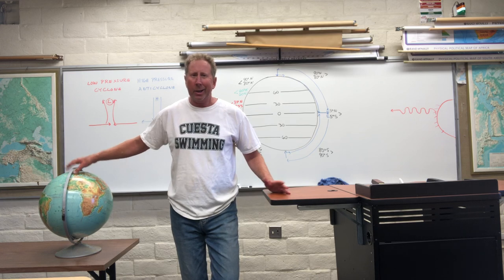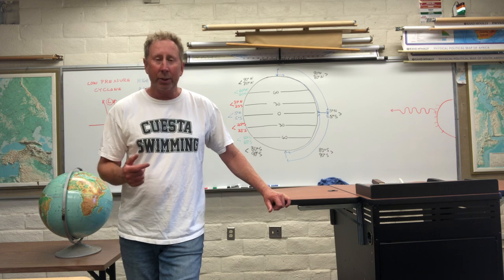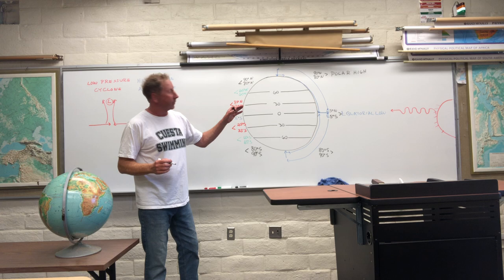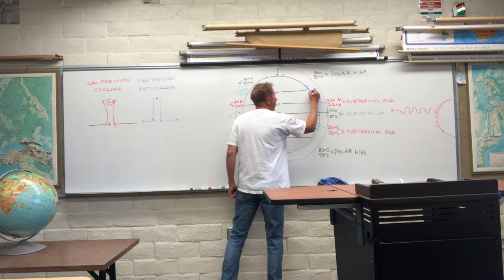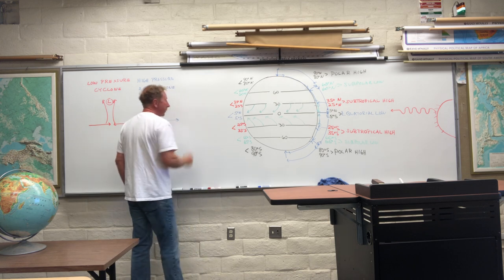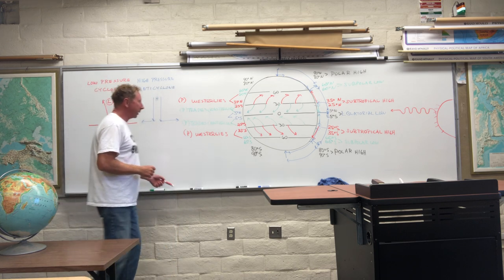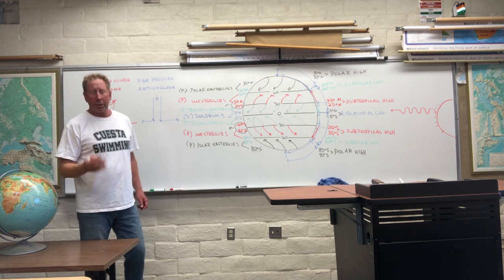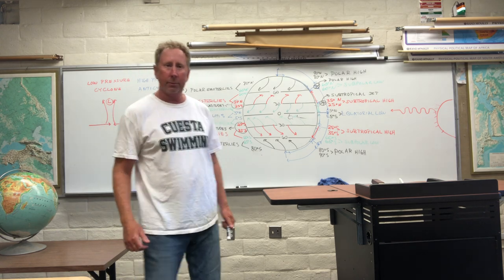Winds and Pressure Belts Lecture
Watch this video lecture and complete the assignment on canvas.